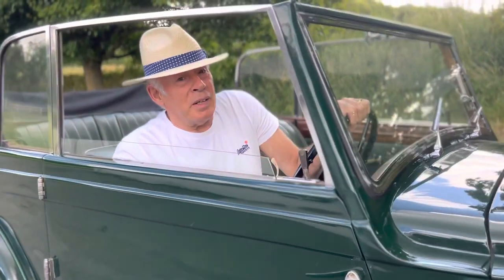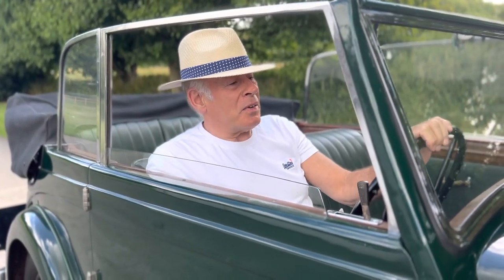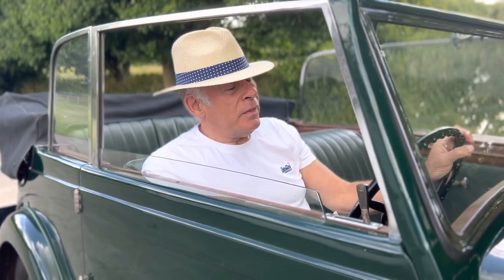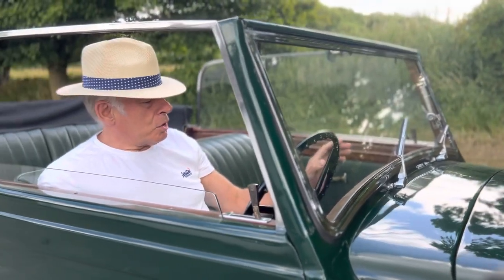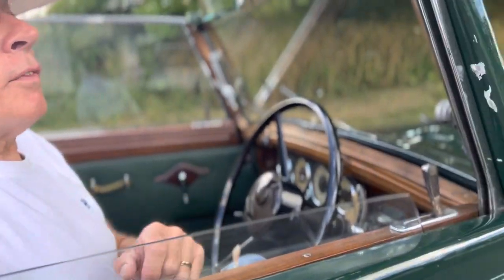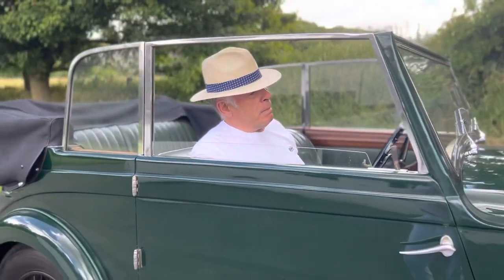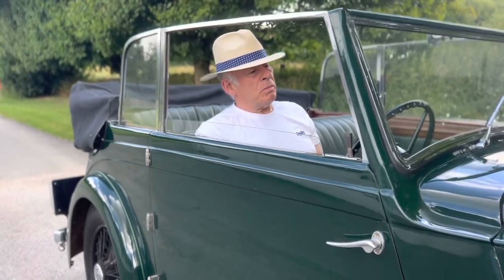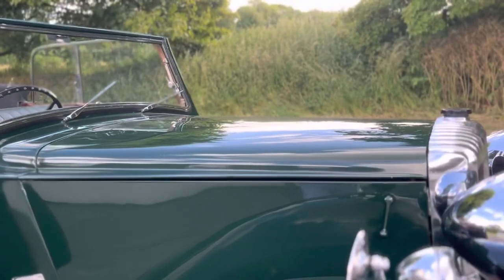1936 DAIMLER Light 15 DHC - 2ltr - now Sold by Robin Lawton Vintage & Classic Cars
Just arrived at The Garage! 🏁

🇬🇧1936 DAIMLER  Light 15 Drophead Coupe - 2ltr🇬🇧

* The subject of a sympathetic but thorough restoration some years ago, this Daimler is  believed to be one of only five survivors with the Salmons Tickford Drophead Coupe coachwork

- 2 litre 6 cylinder engine with preselector transmission

Full details and additional photographs will be updated shortly